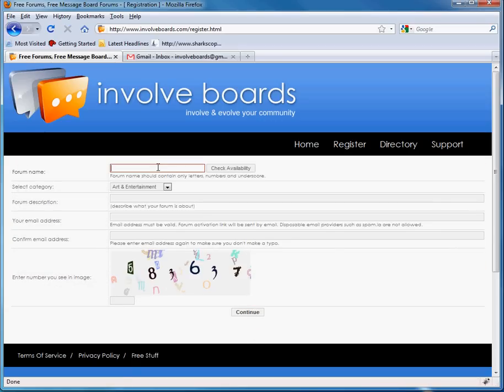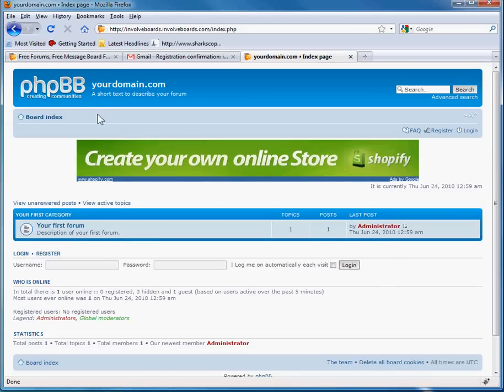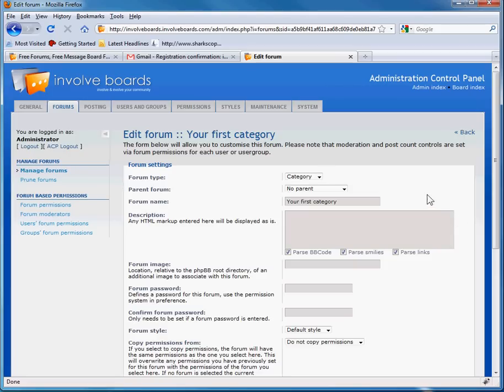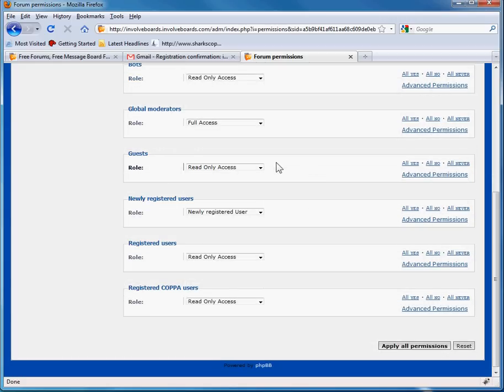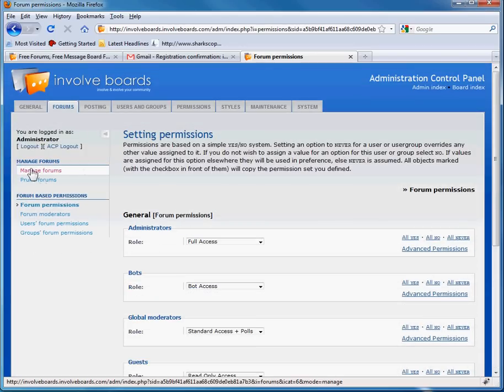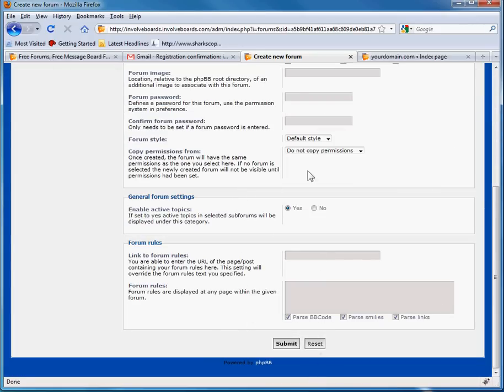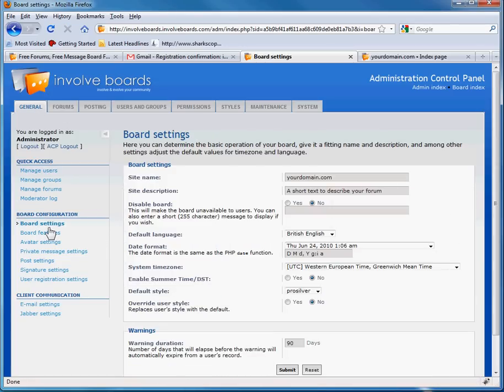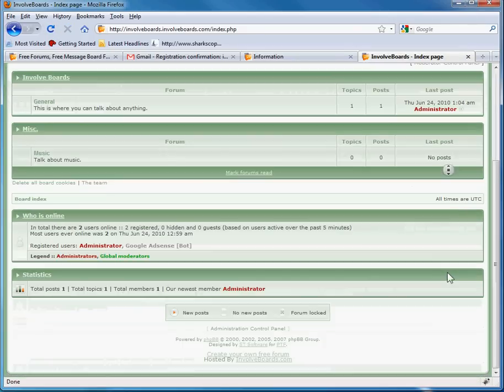Involveboards.com - phpBB Getting Started Tutorial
Hello, this is a quick start tutorial on setting up and getting your free forum running with involveboards.com.  Since we host phpBB on our site, this tutorial applies to phpBB in general.  Just skip through the registration process ( 1:48 )